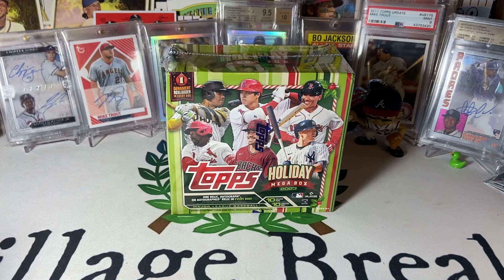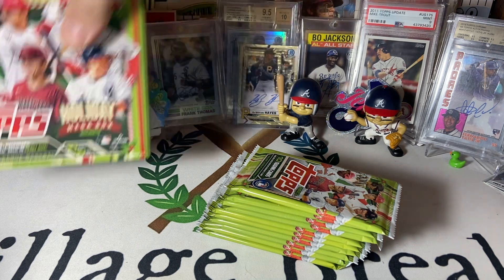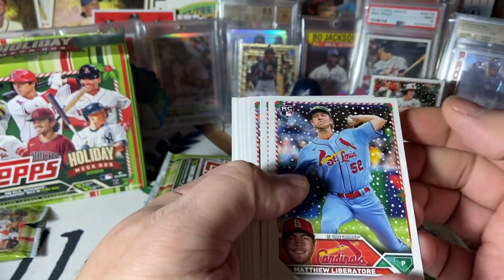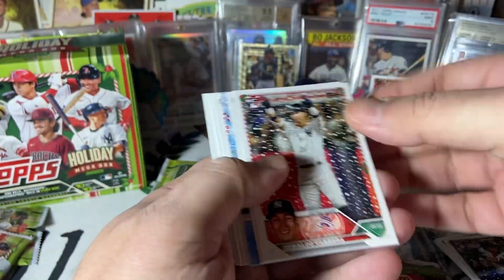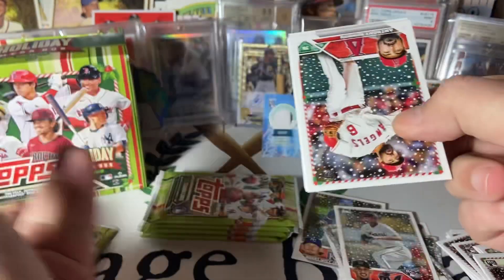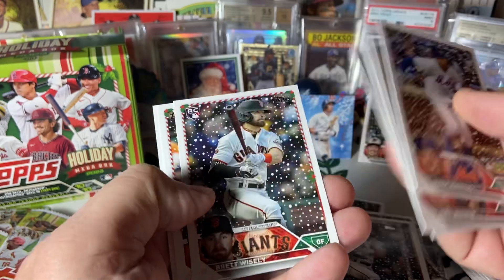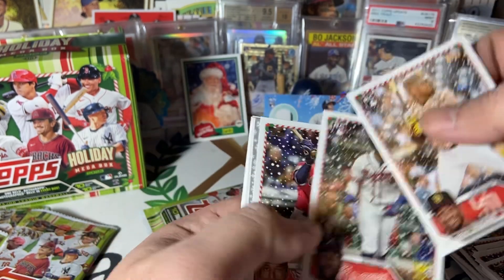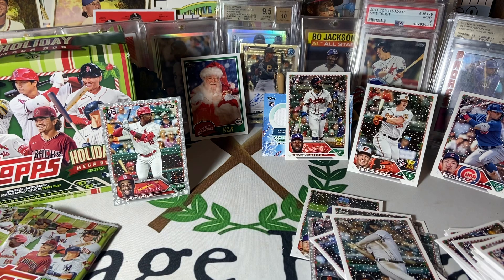2023 Topps Holiday Mega - rare hit?!?